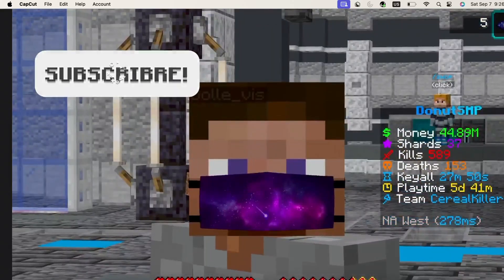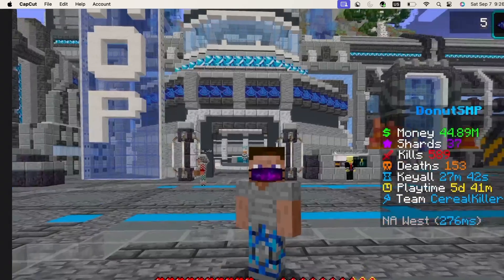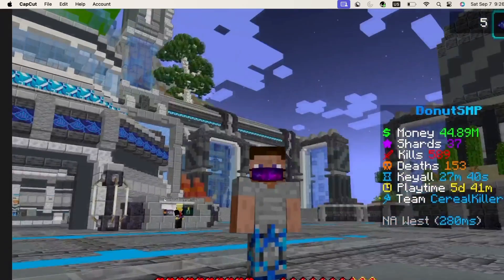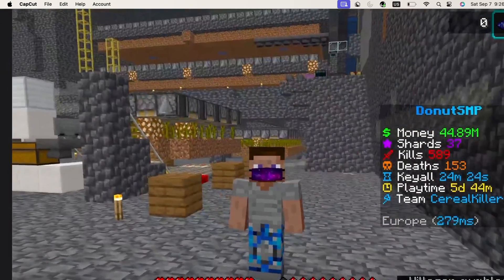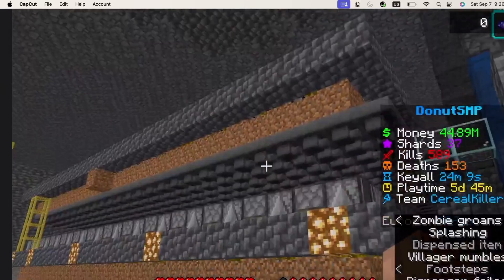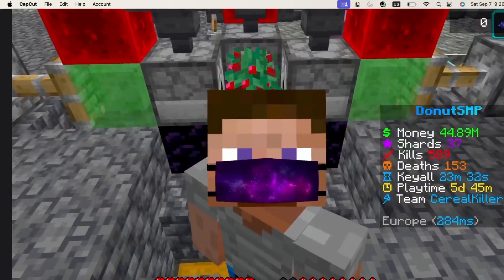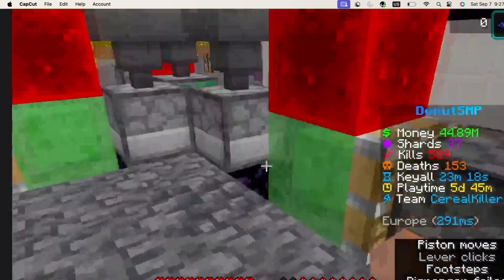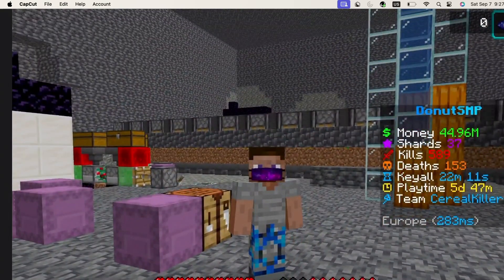How To Get Rich On The Donut SMP (Season 2)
How To Get Rich On The Donut SMP (Season 2) Youtube Video

Chapters -

0:00 - 0:11 - Introduction

0:13 - 0:26 - Method 1

0:28 - 0:38 - Method 2

0:39 - 1:01 - Method 3

1:02 - 1:16 - Method 4